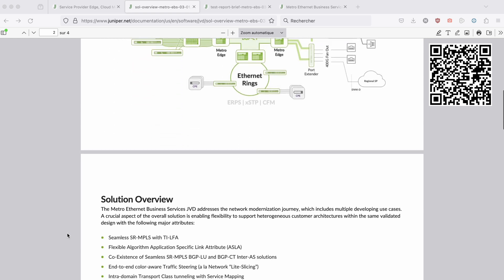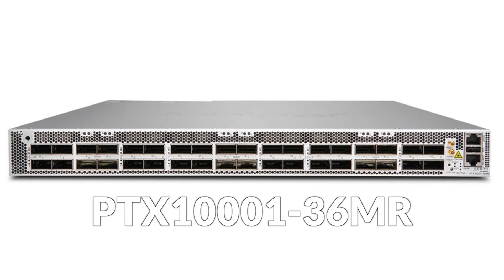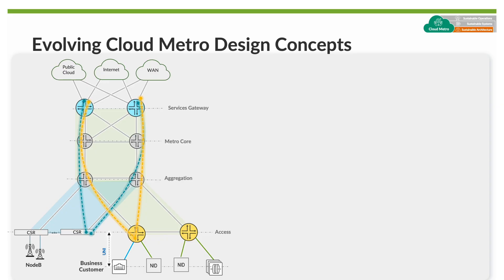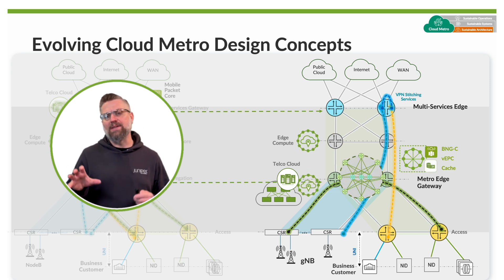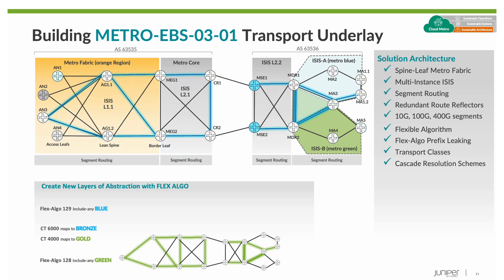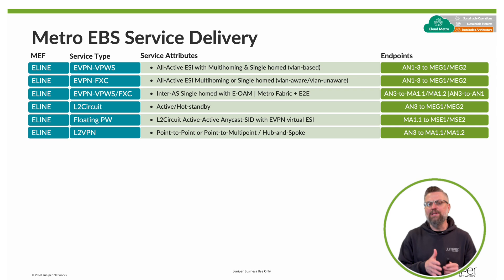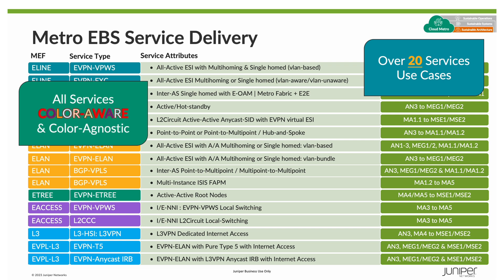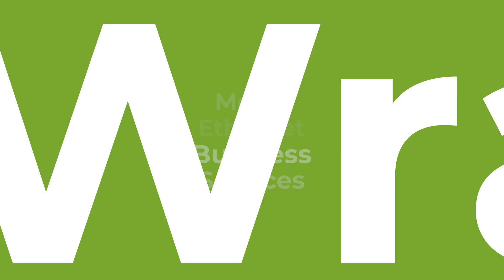New Juniper Validated Design: Metro EBS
Kevin Brown introduces the most comprehensive and advanced Juniper Validated Design to date: the Metro Ethernet Business Services: 20 use-cases, 26 routers, 1400 tests.